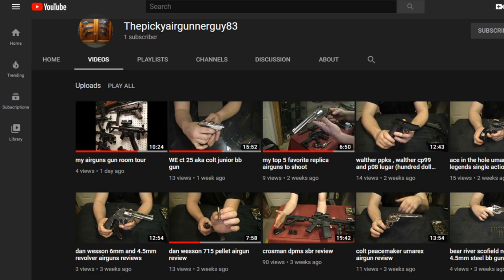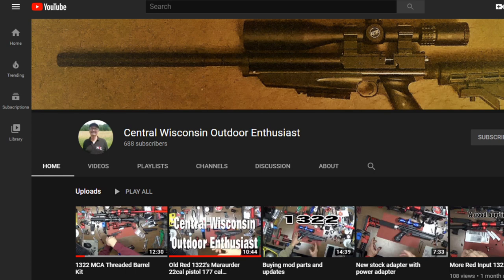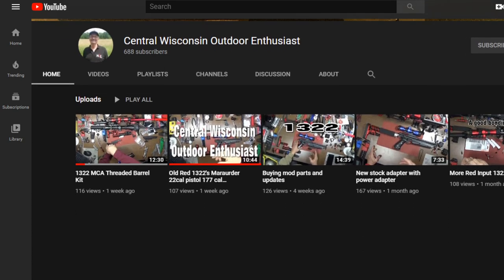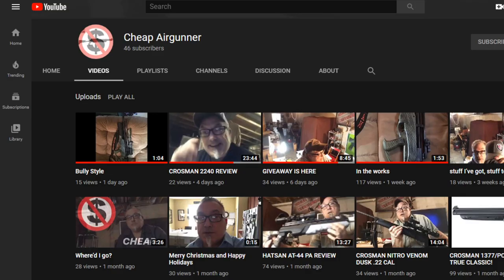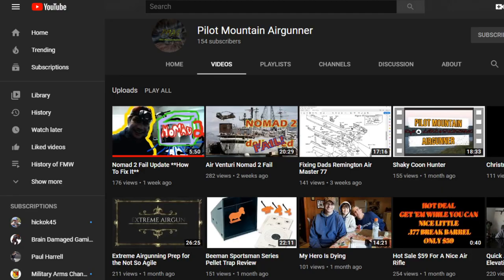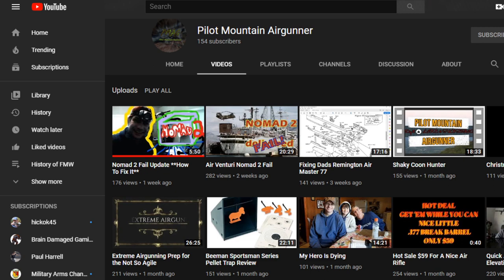Awesome Airgun/Gun Channels i Recommend checking out ! Part 2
More channels i really enjoy watching, Give them a look !